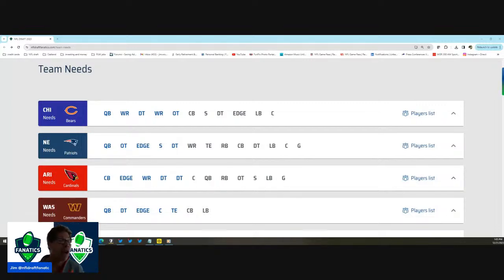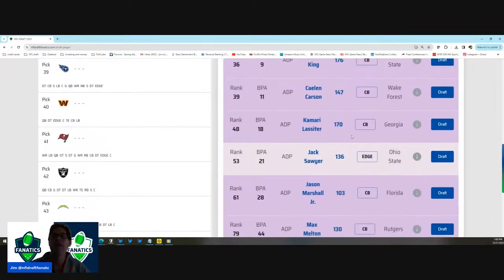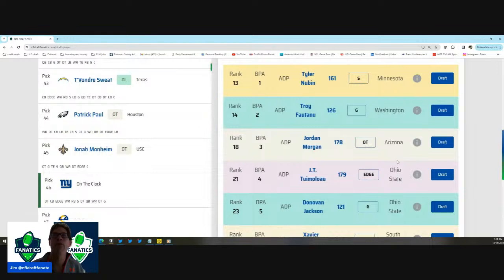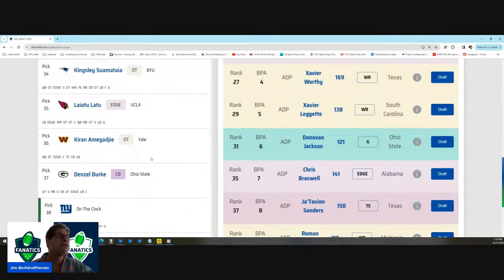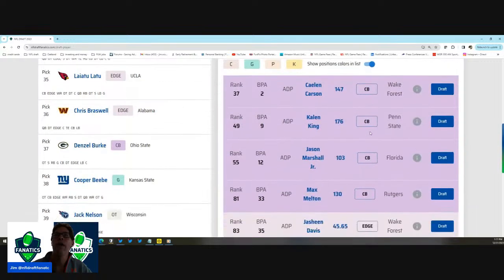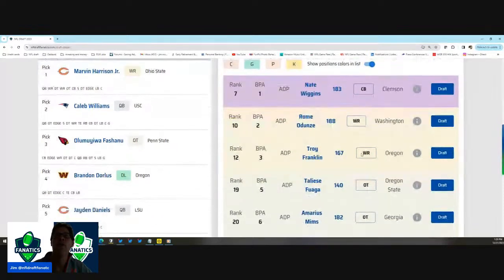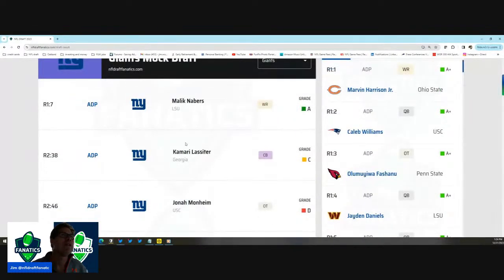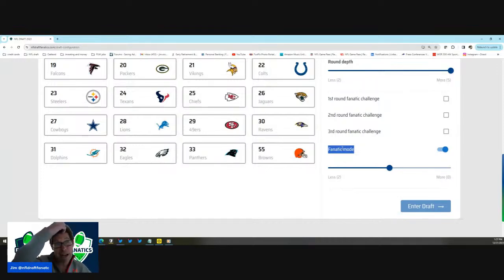NY Giants demonstration of Fanatic mode on nfldraftfanatics.com mock draft simulator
FANATIC mode is unique to nfldraftfanatics.com.  It is a toggle which guarantees a unique mock draft, and gives the user the ability to choose how many rounds and how many consecutive unique mock drafts to do.  Every mock draft adjusts the player boards for the team the user picks for.  Only at nfldraftfanatics.com.  This is a new kind of mock drafting.  This demonstration is specific to the New York Giants.  Look for videos for other teams on nfldraftfanatics youtube channel.